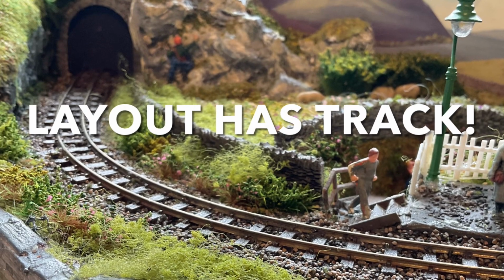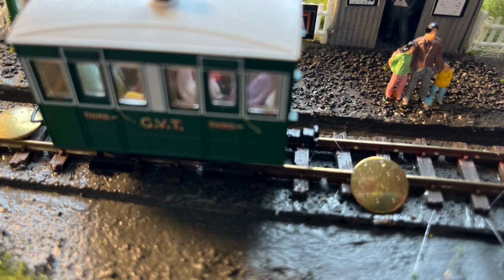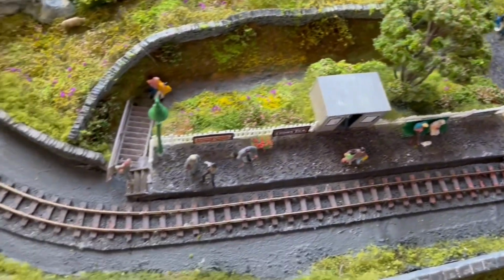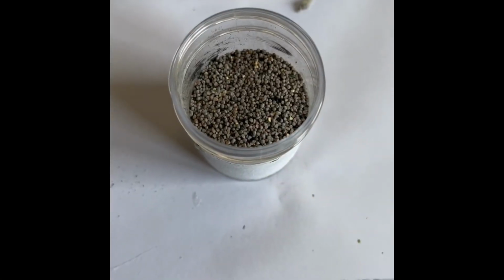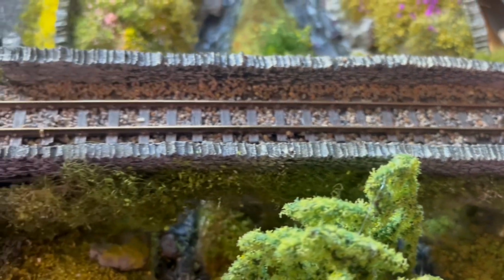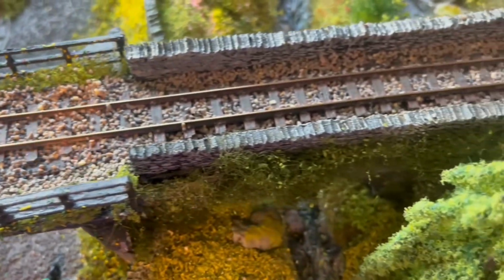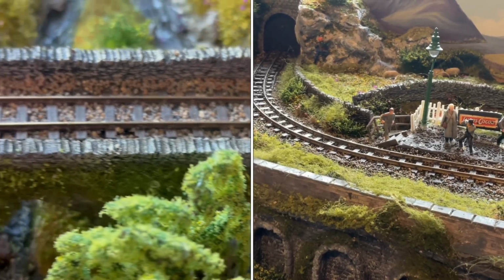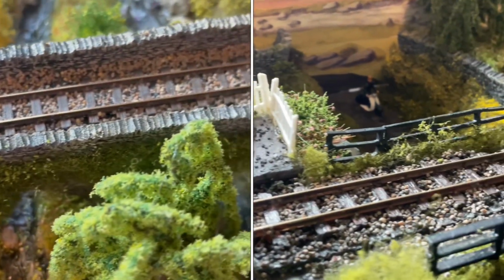LANE HEAD RAILWAY HAS TRACK - AT LAST!!! UPDATE 14 ON MY PECO RAIL200 COMPETITION DIORAMA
This was the last thing to be added, and track gives purpose and realism.to my Peco Rail 200  competition diorama. Why last? No idea. Just didn’t do it until now.

UPDATE 14 ON MY PECORAIL200 COMPETITION DIORAMA